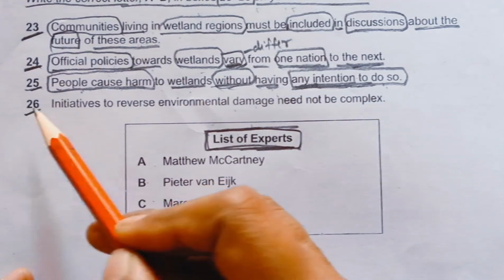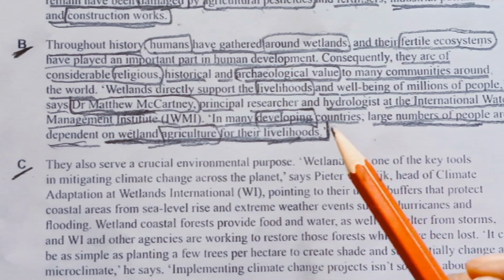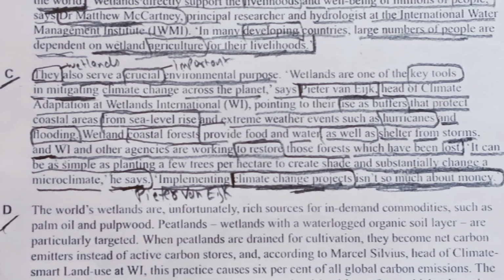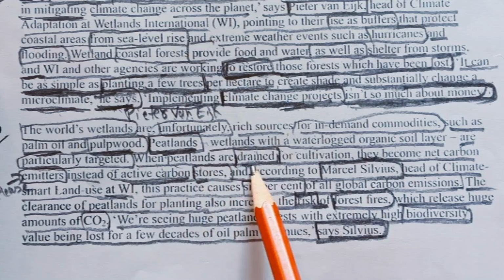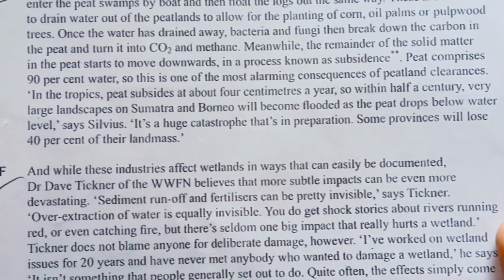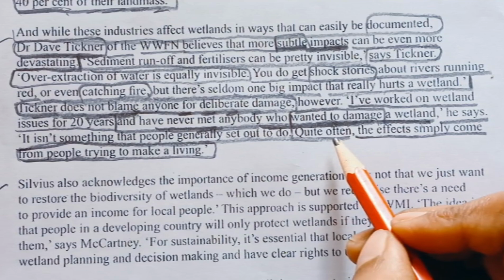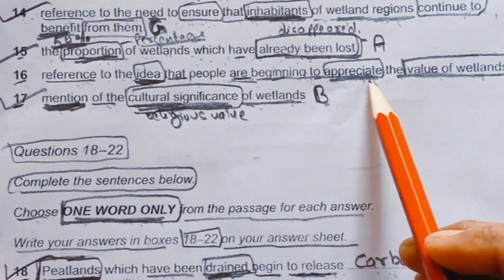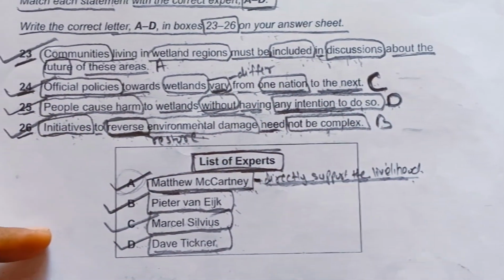🏞️THE GLOBAL IMPORTANCE OF WETLANDS🏞️ @IELTS-READINGMODULE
CAMBRIDGE 19

TEST 3

READING PASSAGE 2

TITLE - THE GLOBAL IMPORTANCE OF WETLANDS 🏞️.

LETS LEARN HOW TO MARK KEYWORDS AND FIND ANSWERS.

FULL DETAILED EXPLANATION.